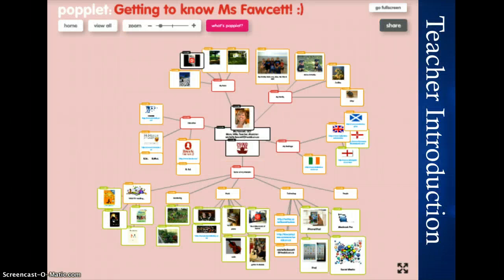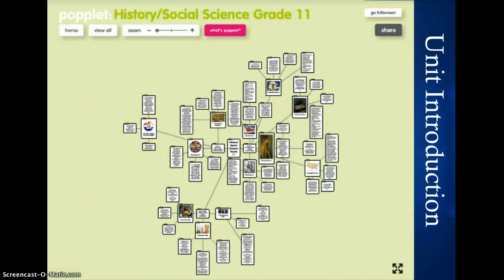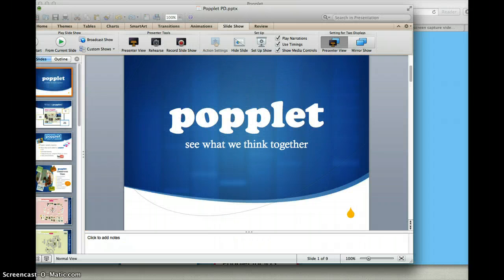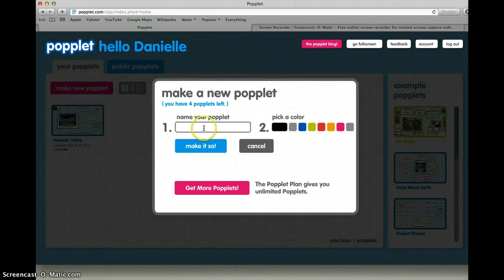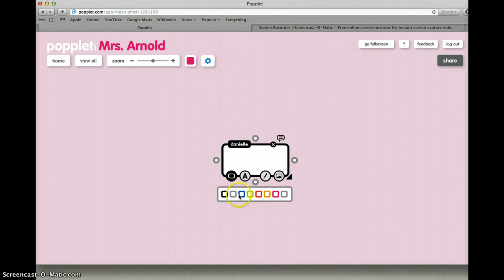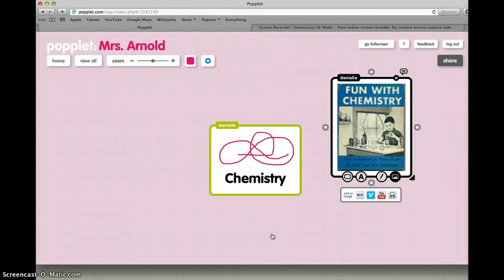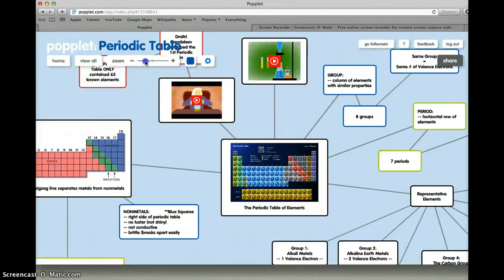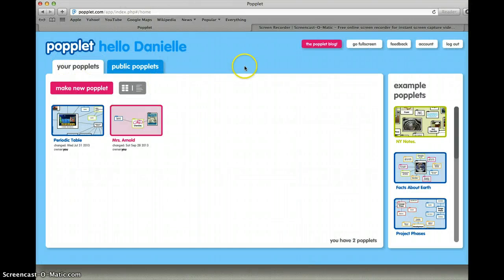Popplet PD - Danielle Arnold